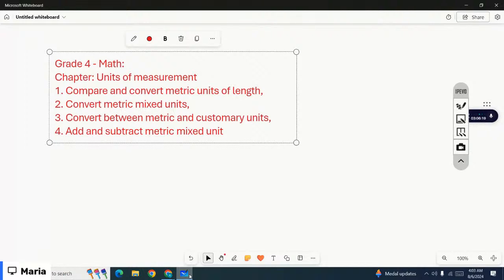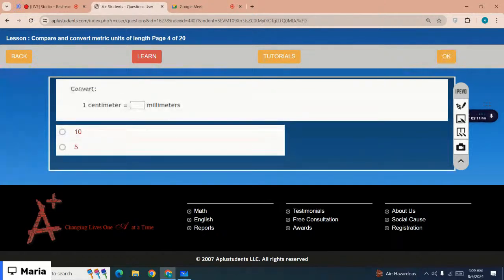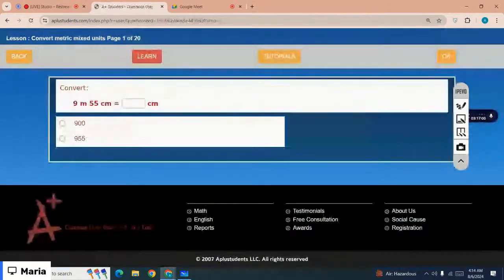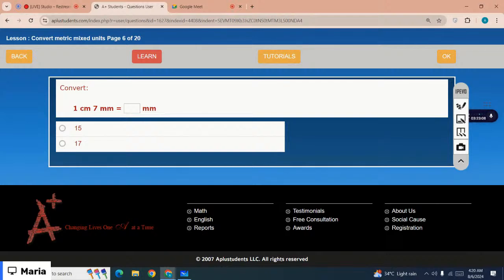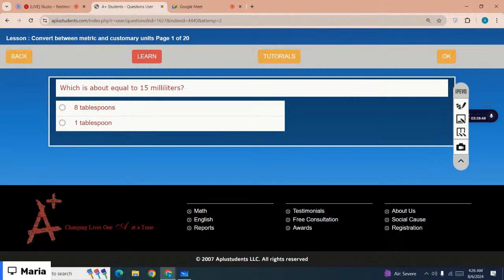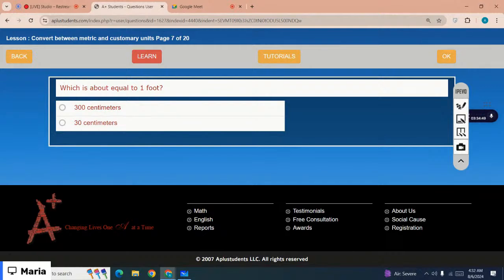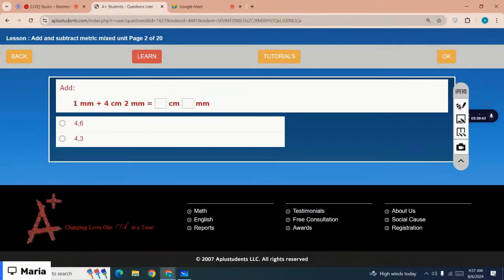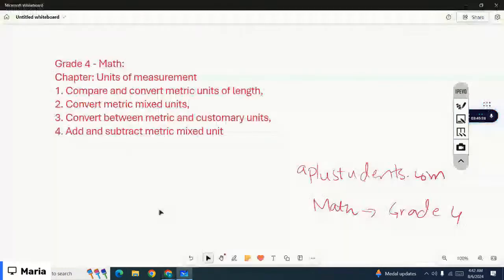Grade 4 - Math: Compare and convert metric units of length, Convert metric mixed units, Convert b…